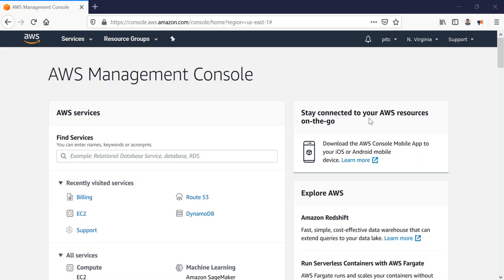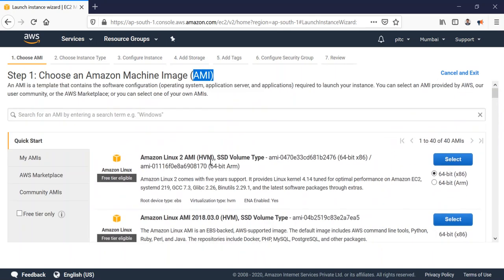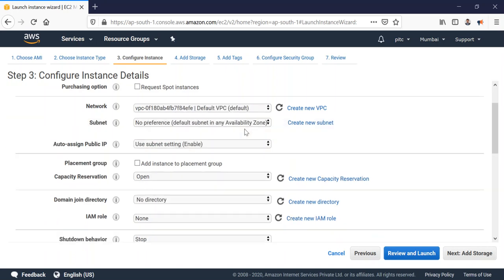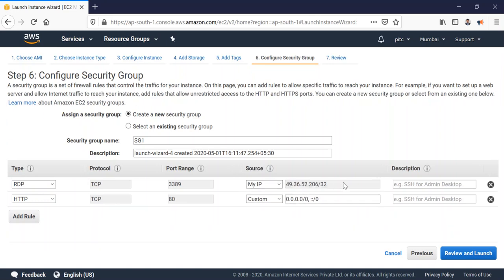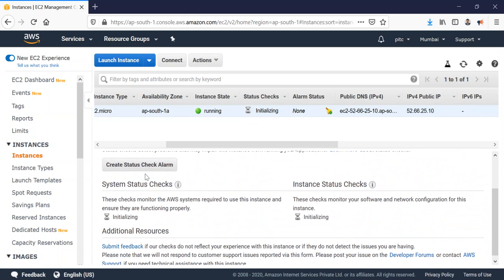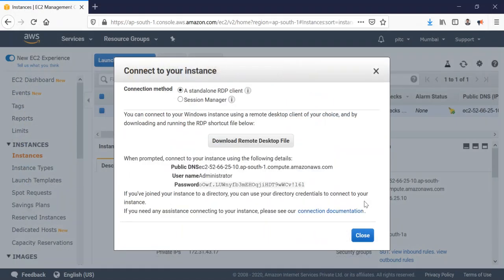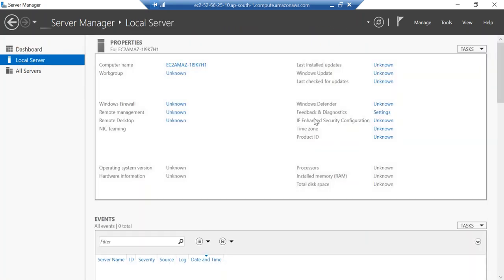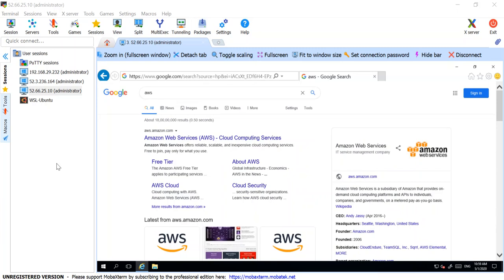AWS Part1-EC2 for window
Welcome to AWS Practical series. In this video you will learn about EC2 window machine, how to create, configure and how to run internet inside the machine. Hope you will like it.